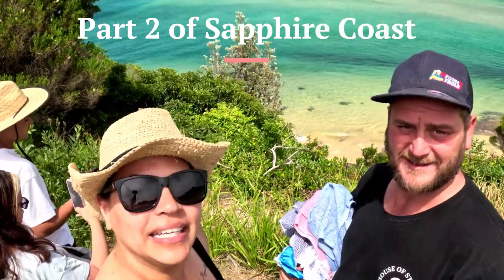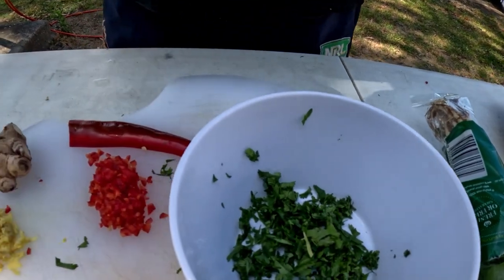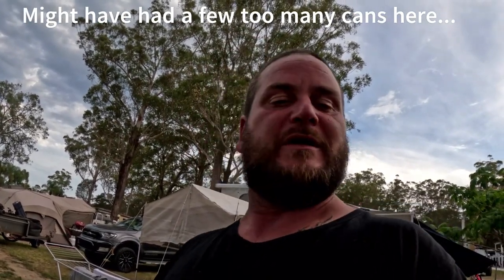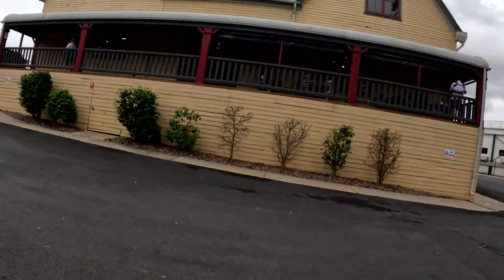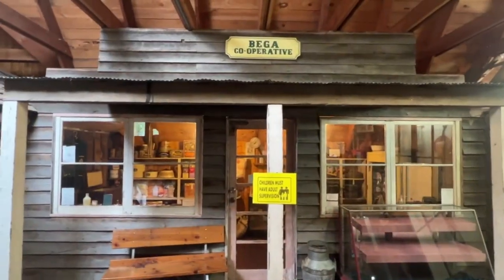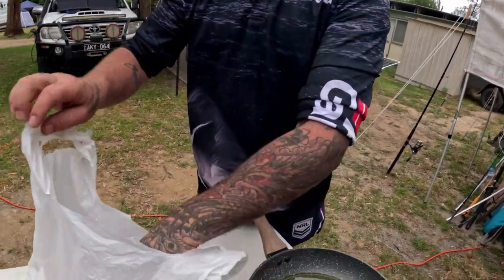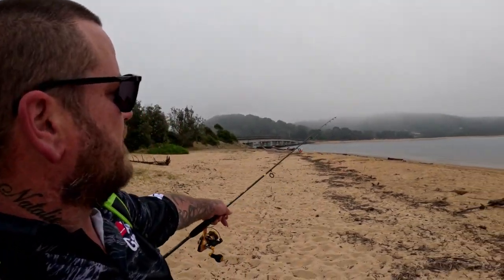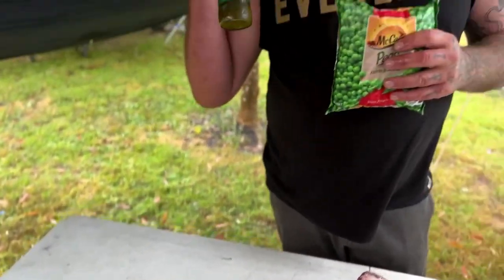Sapphire Coast Part 2 - Merimbula, Bega and Tathra NSW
We continue our summer holidays on the Sapphire Coast. In this episode, we try to do some underwater filming with our new Dome port for the GoPro 11.

We check out the Bega Cheese Heritage Centre for some delicious treats, and of course more cooking! We also love for your comments and feedback.

Cheers guys,
Leigh and Kris.